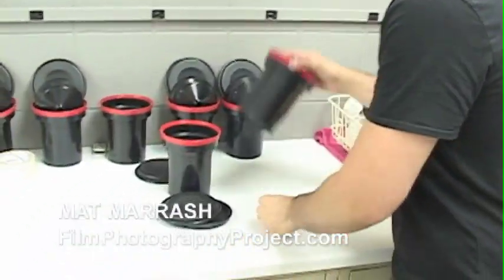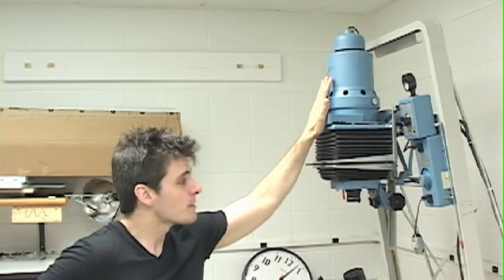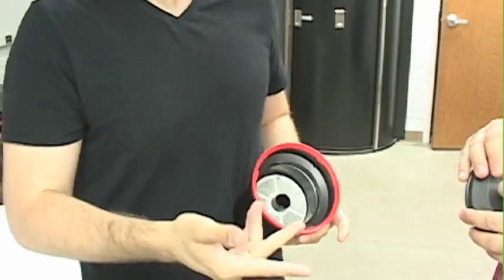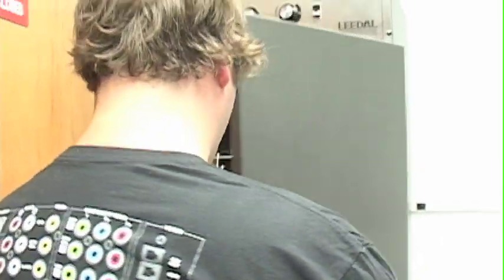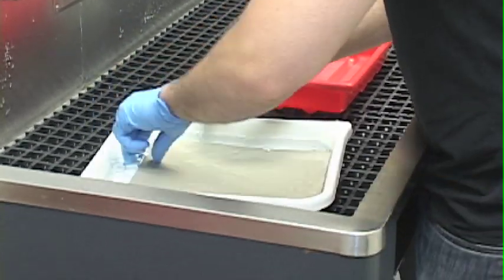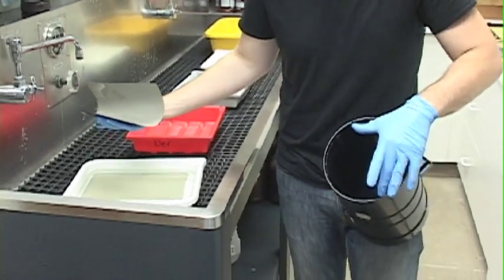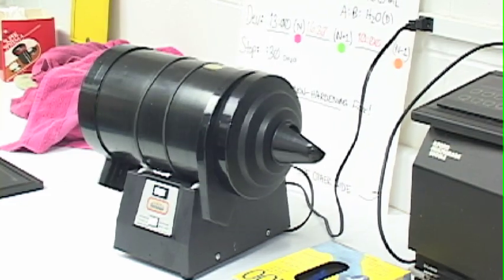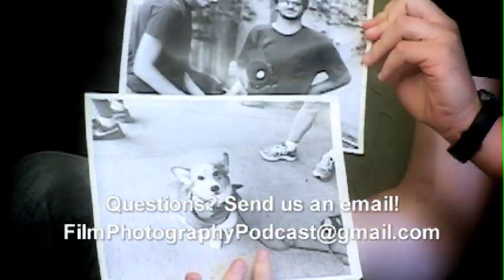Film Photography - Darkroom Introduction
Film Photography Podcast (FPP) guys Mat Marrash and Michael Raso demonstrates and discuss the traditional black & white darkroom.